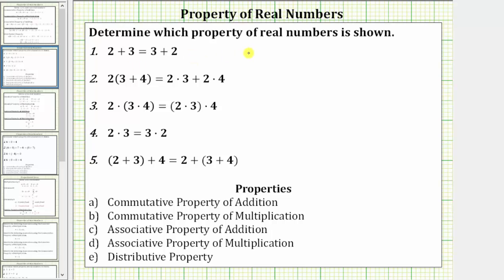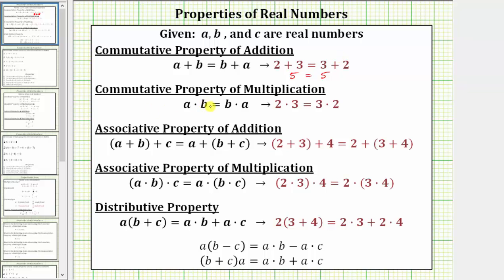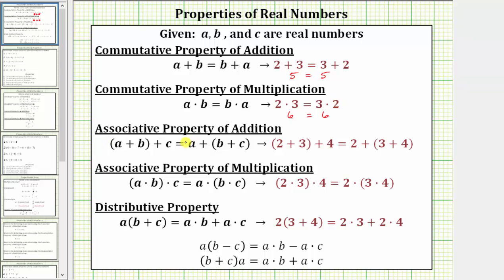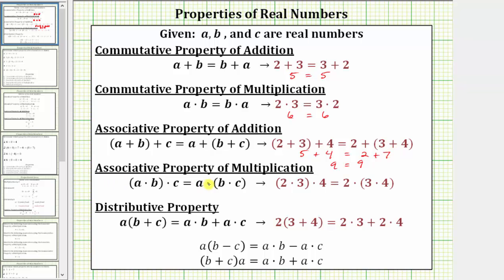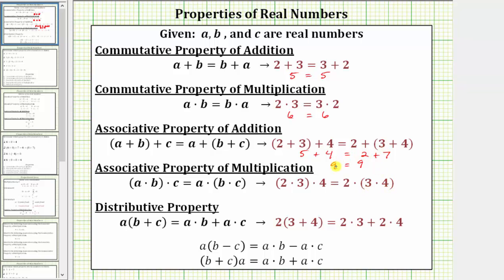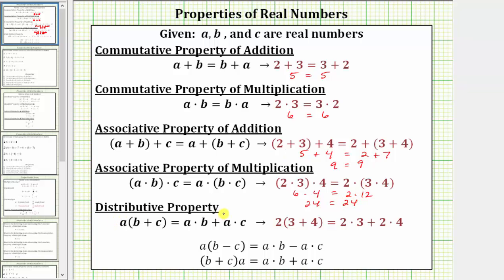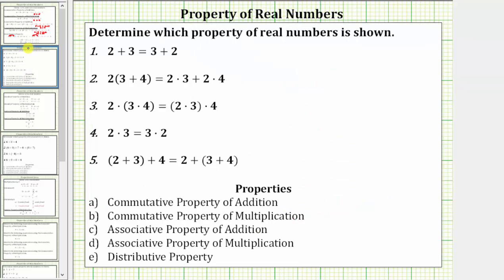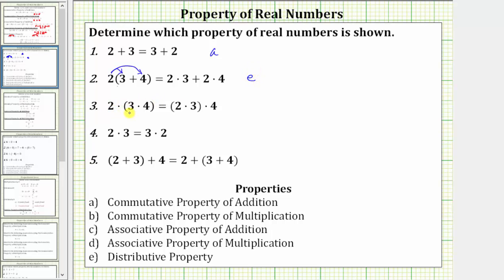Identify the Commutative, Associate, and Distributive Properties of Real Numbers